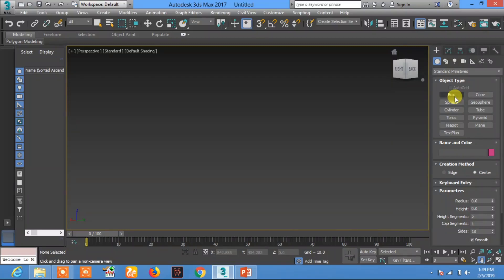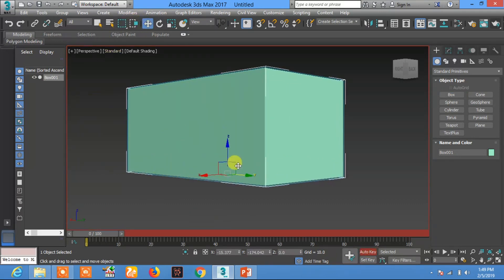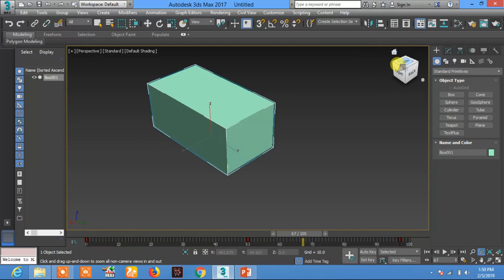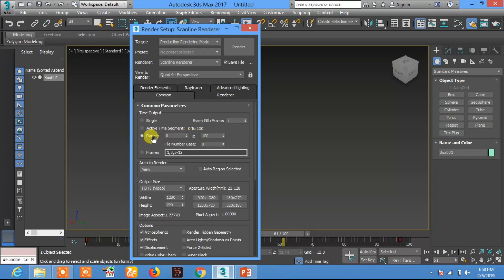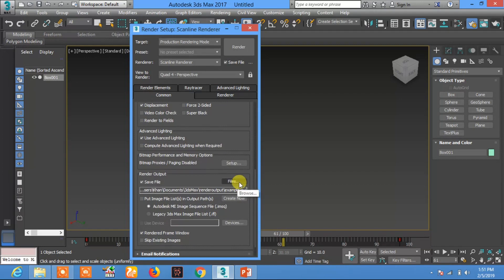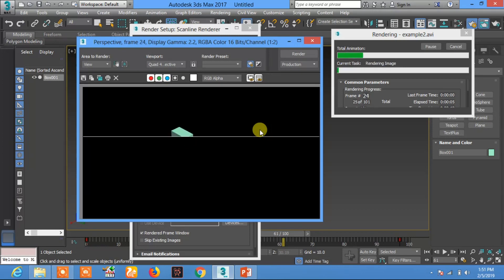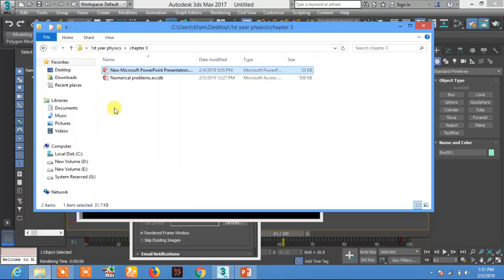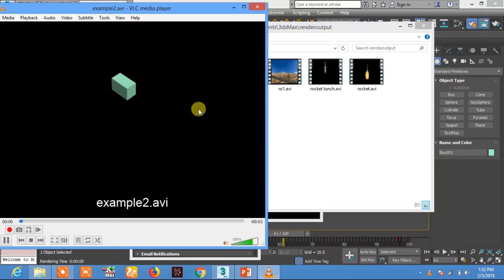rendering animation in 16 by 9 ratio Hd video format audtodesk 3ds max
Animating high quality or HD format video in autodesk 3ds max is the best ratio for HD TV. This video demonstrate how to animate and render animation with 16:9 ration in autodesk 3ds max.